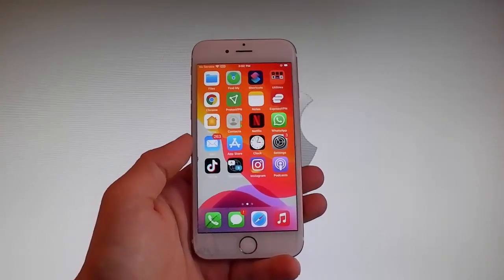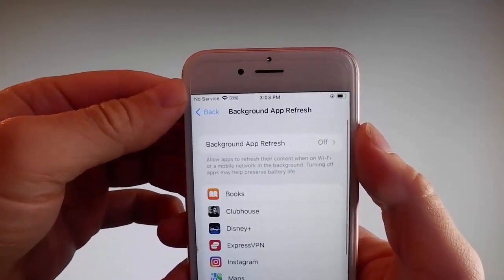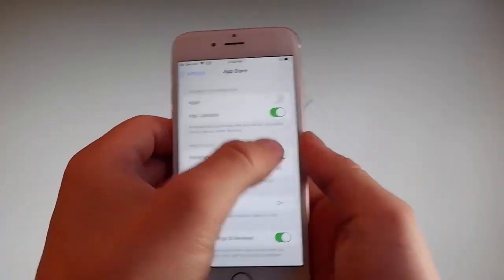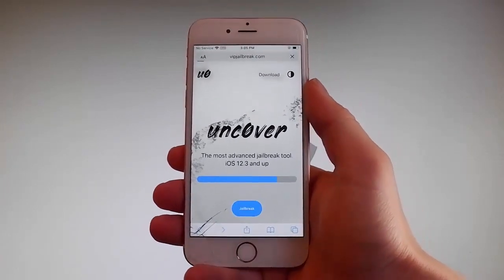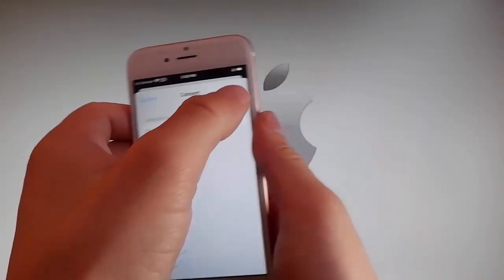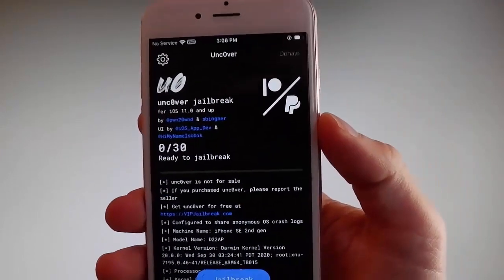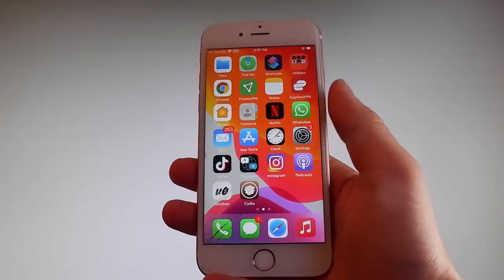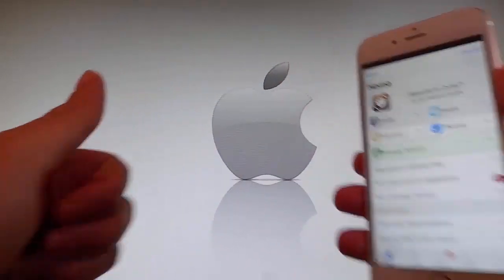Jailbreak iOS 16.3.1 Untethered [No Computer] - Unc0ver Jailbreak 16.3.1 Untethered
Hi,  there has been another iPhone update so it’s time to install Jailbreak iOS 16.3.1 to your device. Not only will Unc0ver Jailbreak 16.3.1 untethered keep your phoned safe and working but it is also super easy to install.

Use Jailbreak iOS 16.3.1 untethered and you need no other device to complete the Unc0ver Jailbreak 16.3.1 download. Unlike some other jailbreaks with Uncover jailbreak 16.3.1 you install direct to the iPhone; you do not need to link to an external device.

unc0ver jailbreak 16 also installs all the files for the latest version of Cydia so there is no need to update or install it separately.

This makes Jailbreak Unc0ver 16.3.1 a real must if you wish to get many apps and tweaks that are not available direct from Apple. Take a look at the tutorial unc0ver untethered 16.3.1 to see how simple it is to install iOS 16.3.1 Jailbreak no computer.

As usual we have checked out Unc0ver Jailbreak iOS 16.3.1 and are happy to report it is totally safe. We also checked that unc0ver 16.3.1 will work on all our test phones so there is a good chance unc0ver download 16.3.1 will work with your model.

To find out how to jailbreak ios 16.3.1 untethered Take a look at the video now.

unc0ver tutorial 16.3.1
unc0ver jailbreak 16